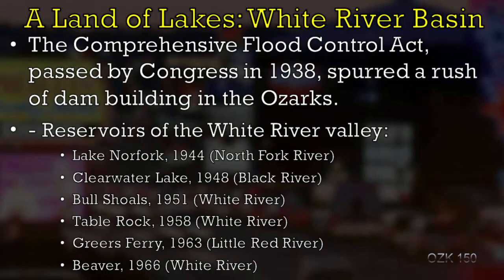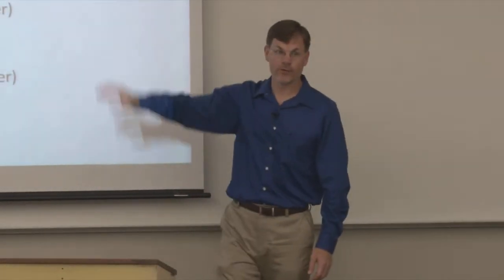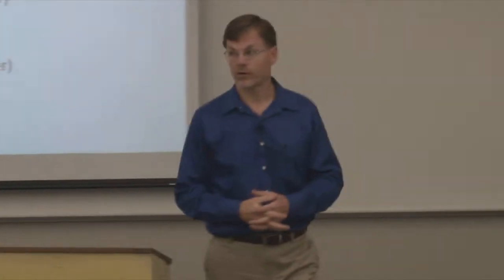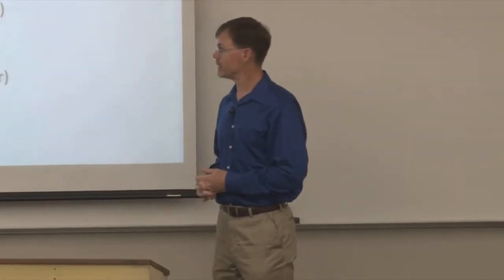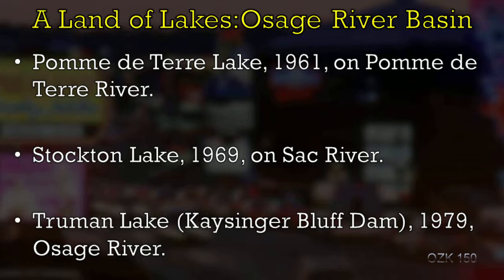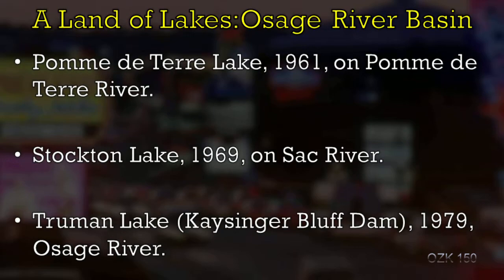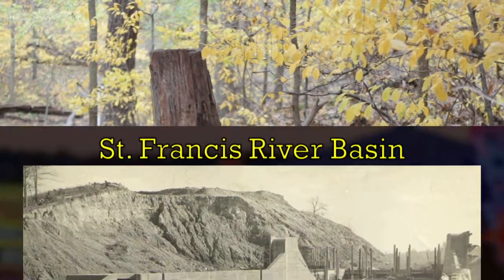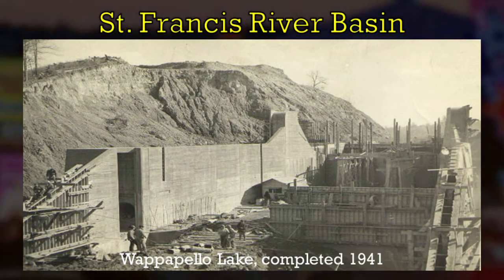Lecture 9 E c 2